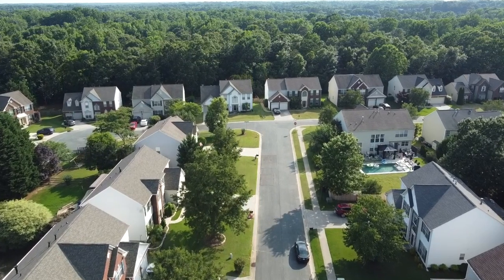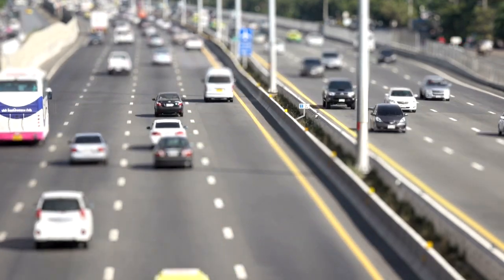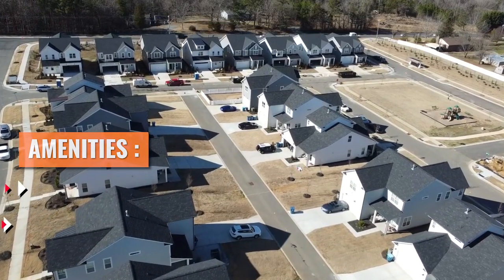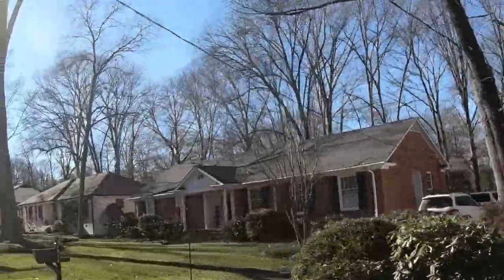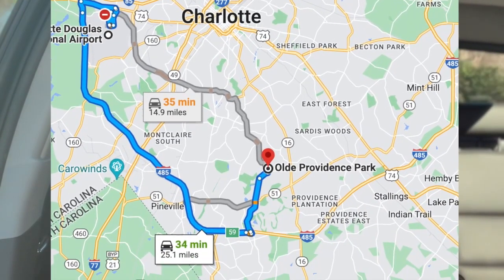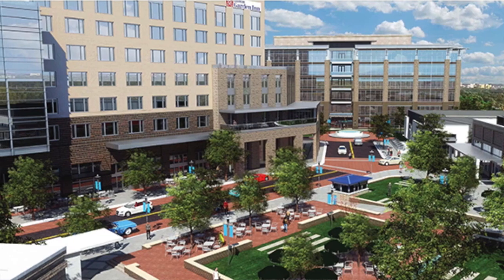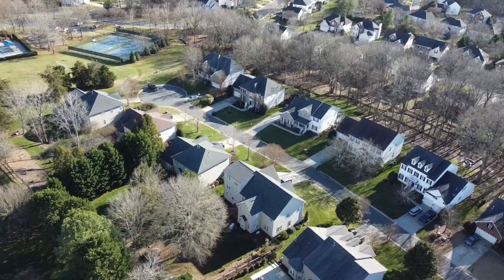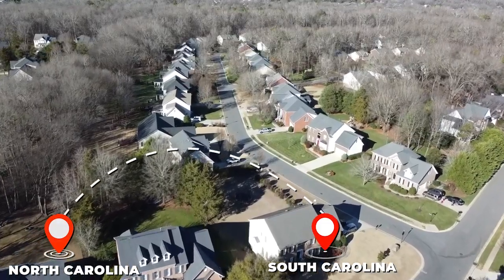5 South Charlotte Neighborhoods We Love between 500K-600K.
In this video, we take you on a tour & aerial view of five beautiful Charlotte neighborhoods priced between five and six hundred thousand dollars. We showcase the neighborhood's amenities, points of interest, price points, and school districts. The video then takes off with drone footage of each neighborhood, providing a bird's eye view of the beautiful homes and lush green surroundings.

Are you planning on relocating to Charlotte, North Carolina, or the surrounding metropolitan area? Or perhaps you're considering moving to a different neighborhood within Charlotte? Look no further than THIS channel! As local real estate agents with a passion for the Charlotte area, Heather and I are dedicated to providing you with valuable insights about what it's like to LIVE, WORK, and PLAY in and around Charlotte. Our ultimate goal is to help you make an informed decision that fits your lifestyle and preferences.

By doing so, you'll never miss a new video from us and stay up-to-date on everything you need to know about living, working, and playing in the Charlotte area.

We work with clients relocating to the Charlotte area from all over the country every single day and we LOVE IT!!  We hope you ENJOY the content!!

Also, if there is a specific area or neighborhood in Charlotte that you would like us to showcase please message us and we will add it to our list!

00:00 Introduction
00:43 Local Realtors, Love to Help!
01:49 Willowmere
04:02 Tennyson
05:59 Olde Providence
08:30 Stone Creek Ranch
10:52 Somerset
12:32 Closing Comments